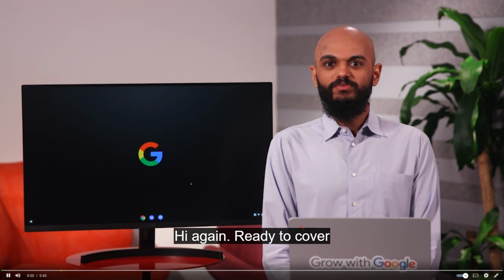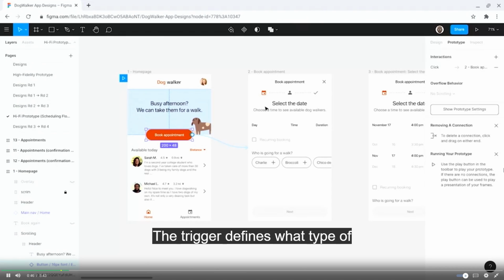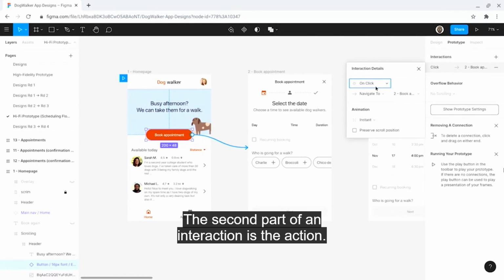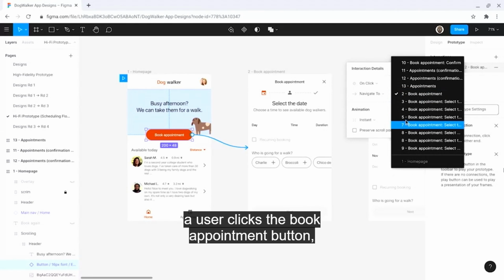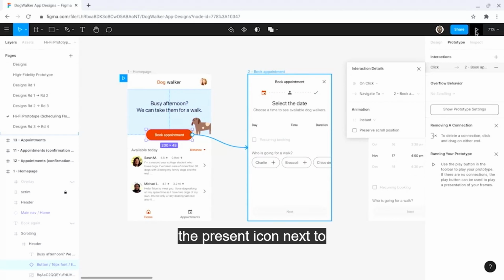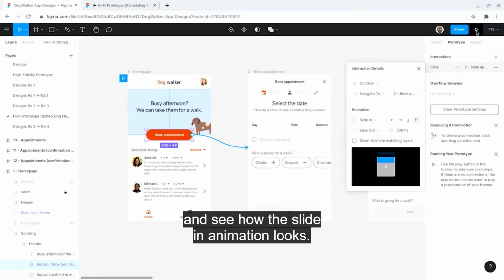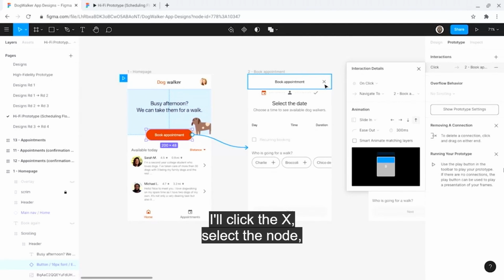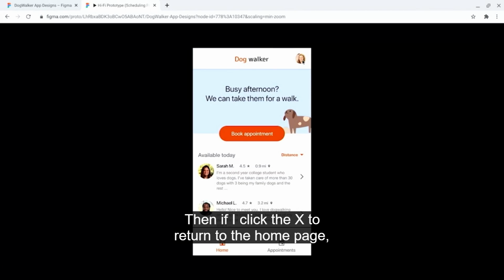Thêm cử chỉ và chuyển động trong Figma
Thêm cử chỉ và chuyển động trong Figma(Add gestures and motion in Figma)